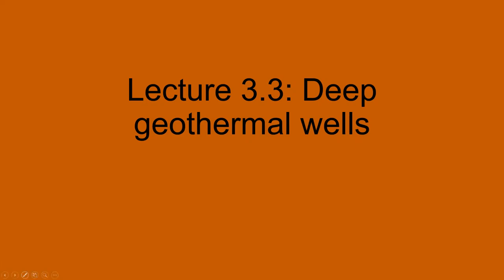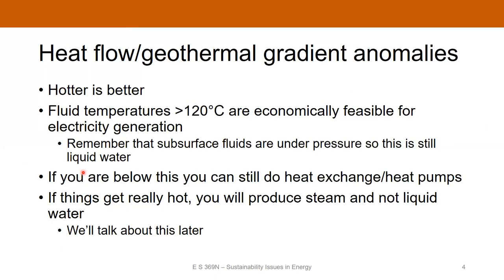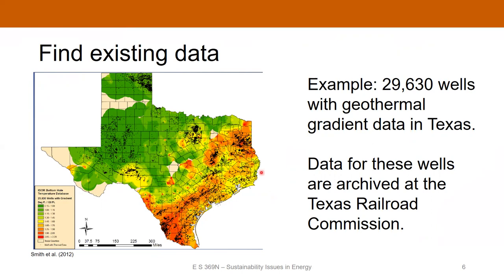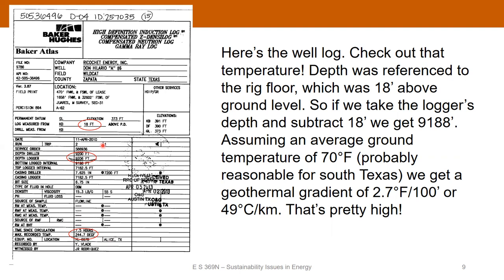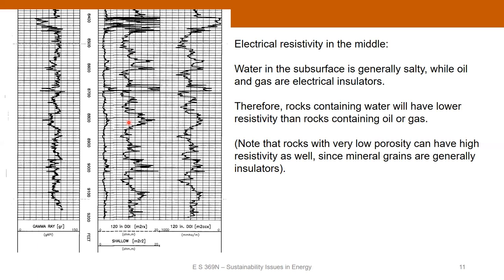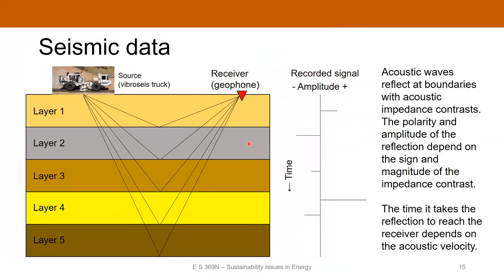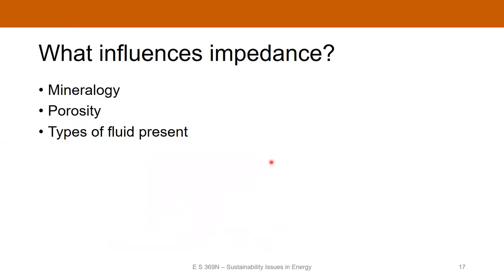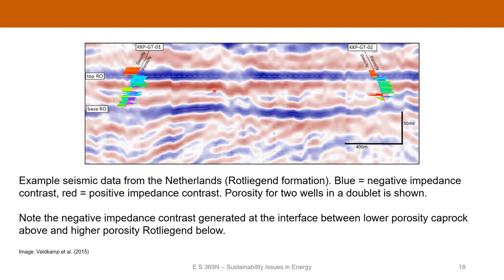Lecture 3.3: Deep geothermal wells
We discuss how to pick a suitable location for a deep geothermal well to produce hot water